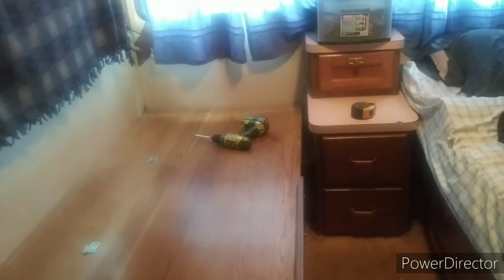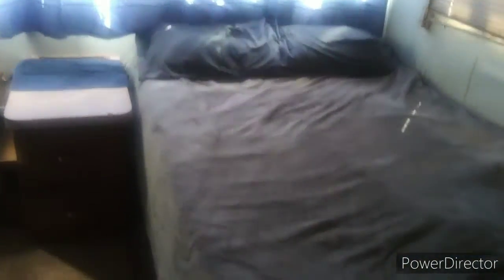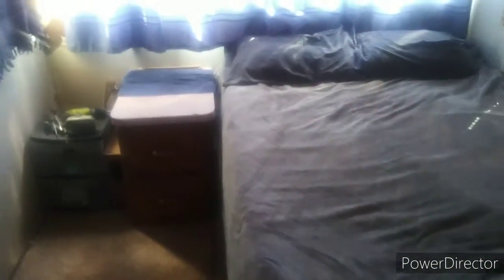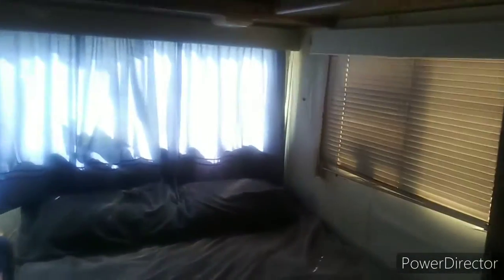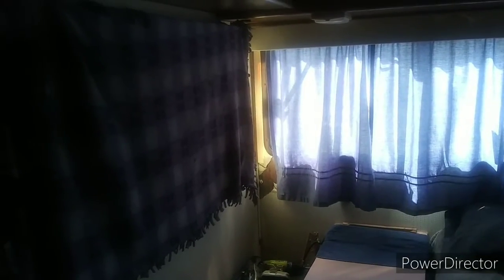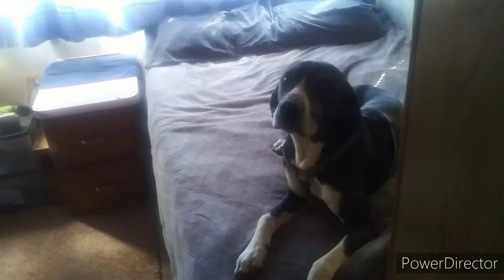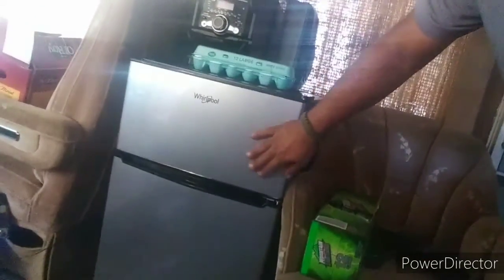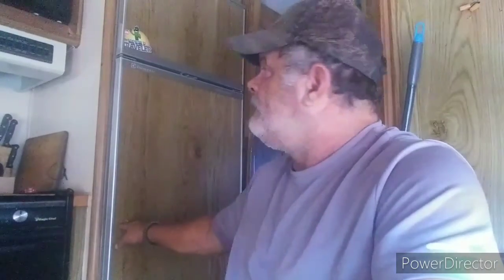Renovating the bedroom in the RV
just doing a little renovating changing the twin beds into a full.

314 s.central box 165
Pierre S.D. 57501